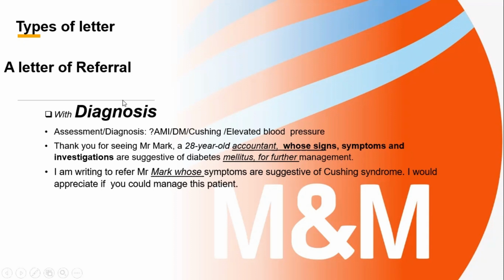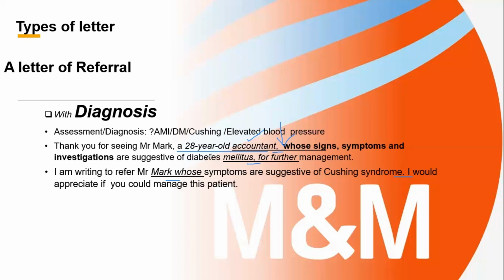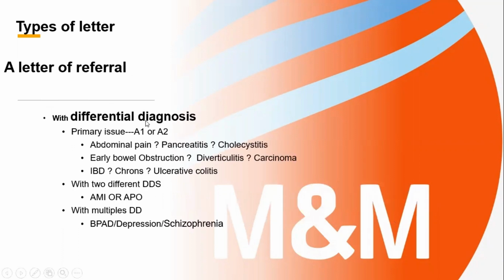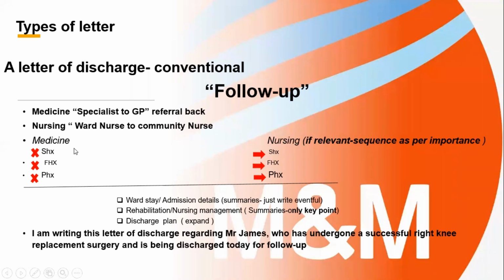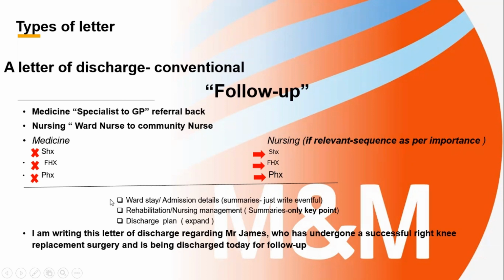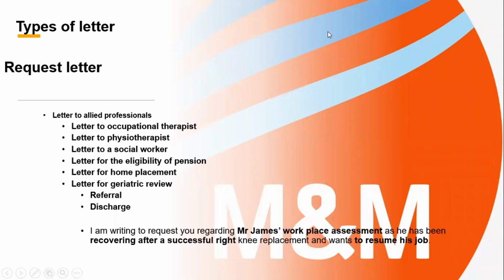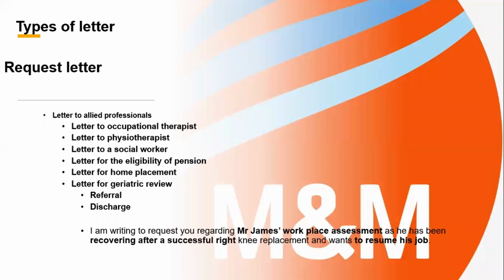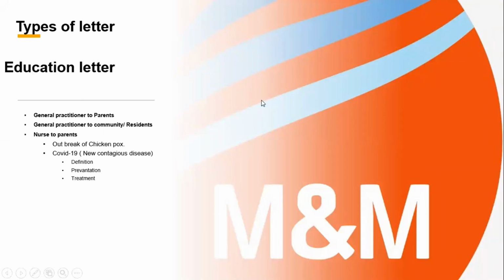Types of letter| Most common letters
OET-Writing Live session
Types OET Writing,
Standard layout??
OET Complete Course

Live session by Sir Ghaznavi

4-Classes +1 Mock per week (Flexible timing)
Class Length (1-1.5 hours)

Material Provided
47 listening tests
47 Reading tests
Can be given access to premium whats app group
5  Mock exam  PER WEEK( online ViA ZOOM)
20 MINI MOCKS
17 Mock exam (final)
Course Cost Just $139 (including material)
Our Team include
Three Doctors ( writing assessors)
One- Linguistic (writing assessors)
Every task is being discussed by our expert assessors before being checked and posted to the candidates.
Speaking Team
One Doctor ( Speaking assessor)
3 Linguistic.
6 Interlocutors.